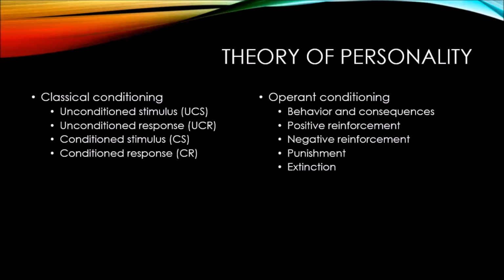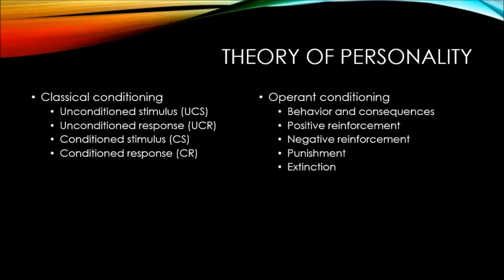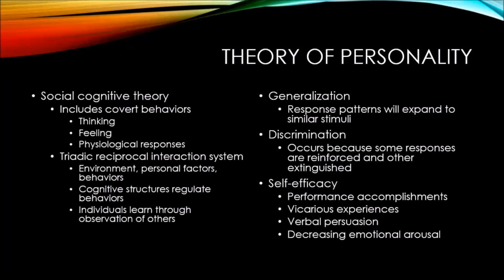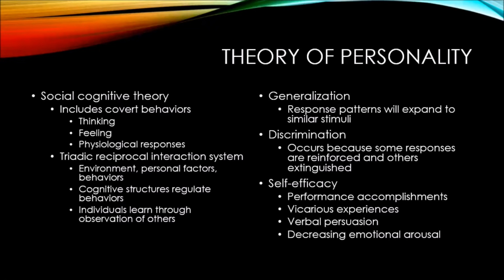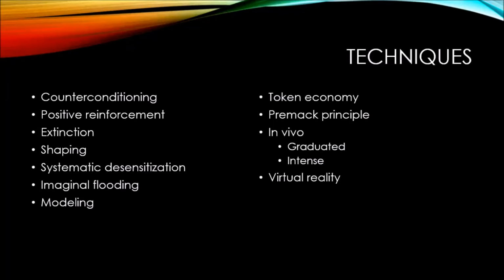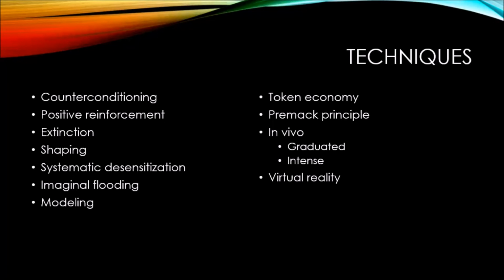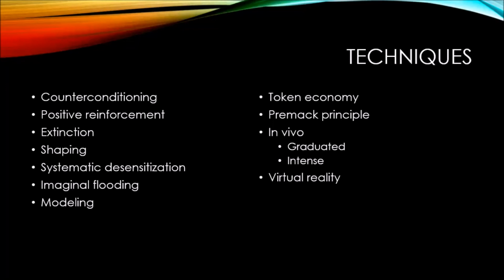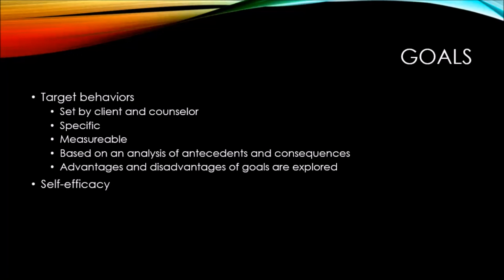Theories of Counseling - Behavior Therapy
This video explains the theory of Behavior Therapy as applied to mental health counseling. A summary of Behavior Therapy and opinion on how specific aspects can be used in integrative counseling are reviewed.